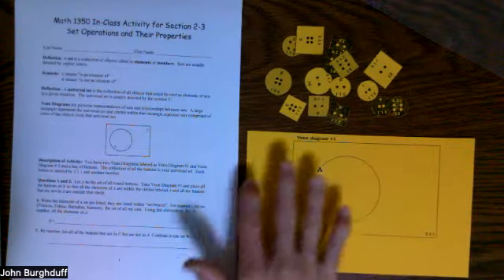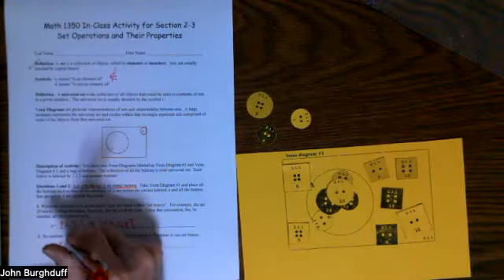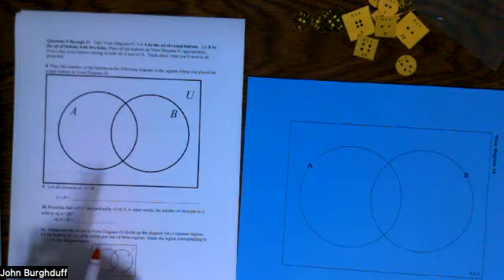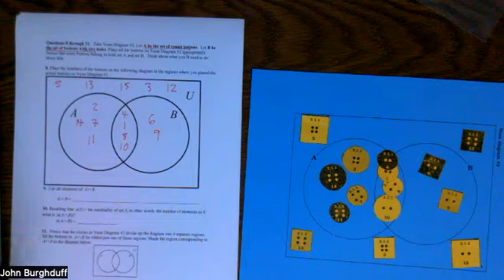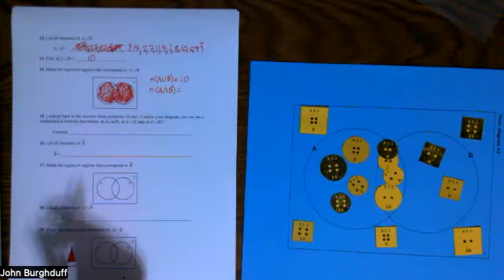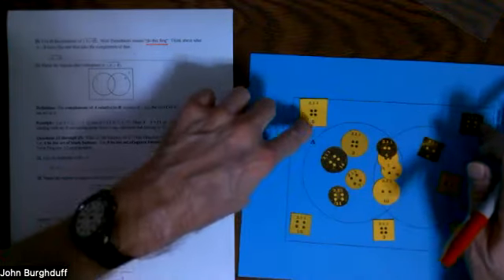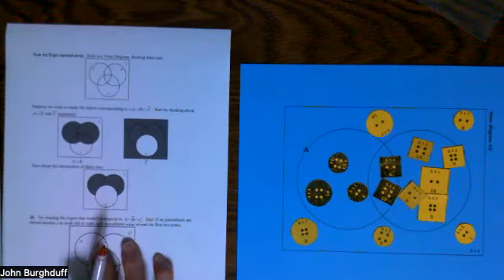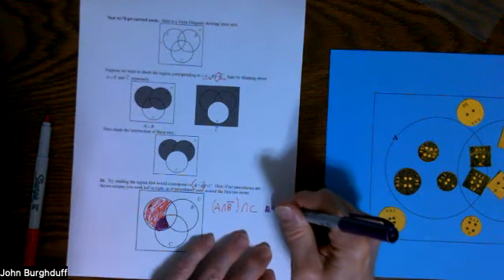Set Operations and Venn Diagrams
In this video we explore set operations and their corresponding Venn Diagrams using manipulatives.